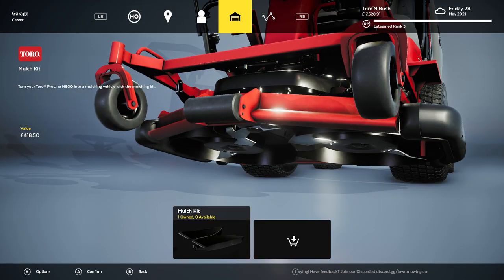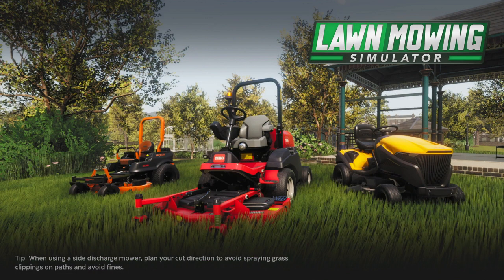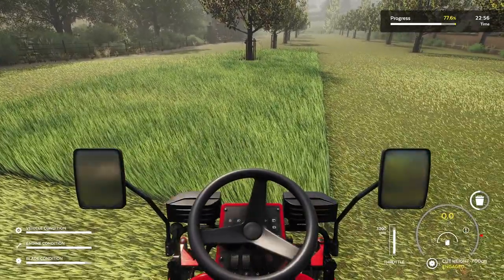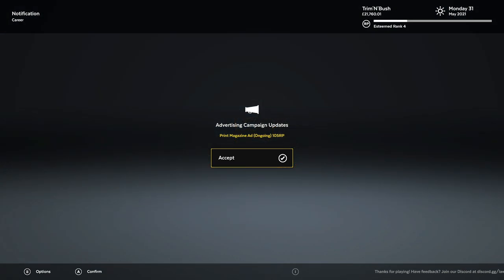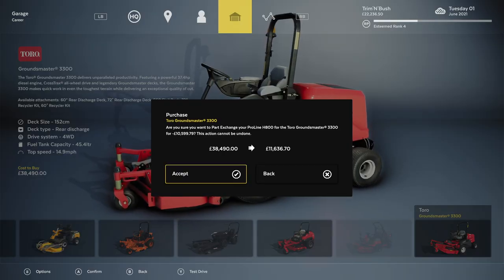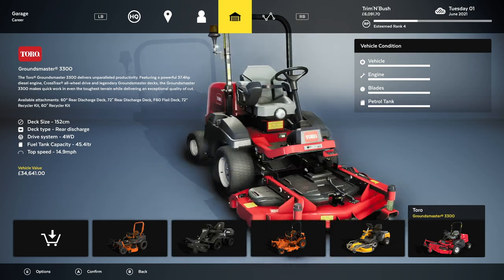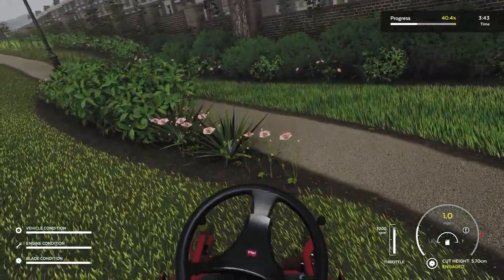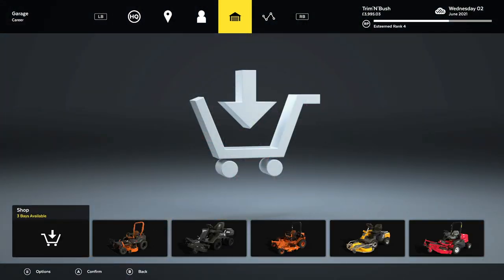LAWN MOWING SIMULATOR - Is it AWESOME??? - Episode 31